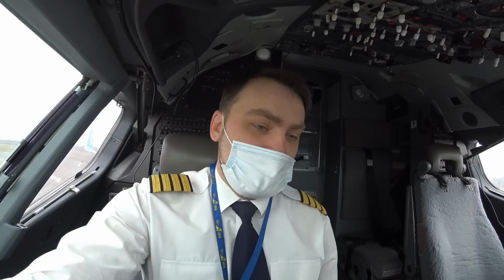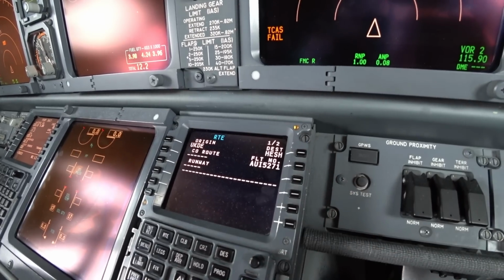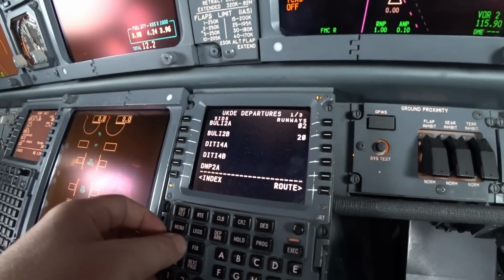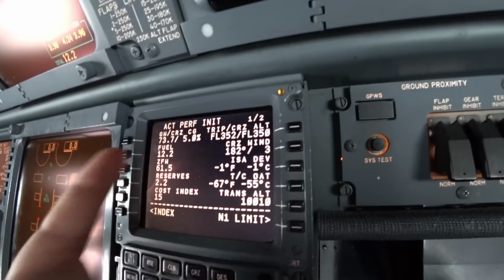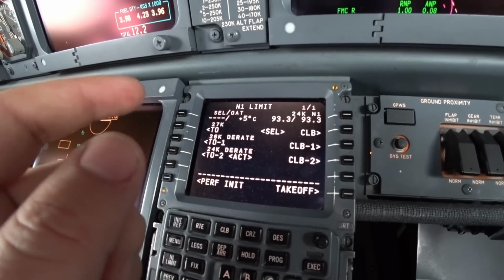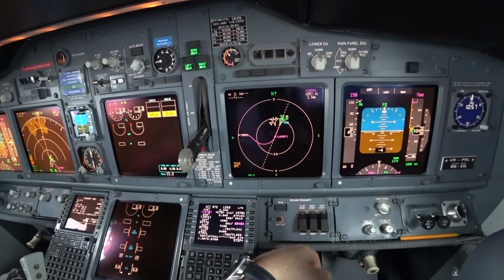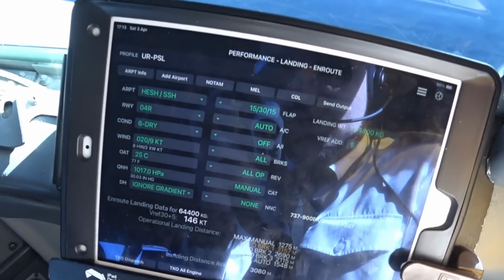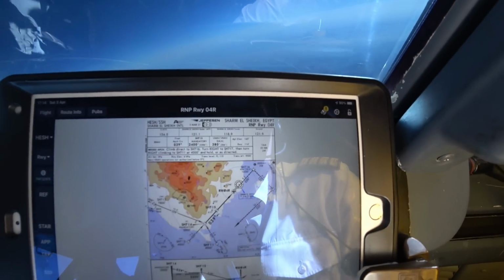A Day in Life as an Airline Pilot | Flying Home on B737 | Motivation [HD]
PILOT LIFE

Experience a Day in the Life of an Airline Pilot through my eyes as I go on my flight from OZH to SSH and back home to KBP, flying the Boeing B737 Cockpit Checks and Preparation,  Pushback, Startup, Taxi, Takeoff, Cruise, Approach and Landing. Basically, everything an Airline Pilot goes through during a day of work.

This is a MOTIVATIONAL Video for anyone and everyone whose goal is to one day be an Airline Pilot, or any kind of Pilot for that matter. FIND YOUR WINGS.

The video was filmed from fixed head camera. Pilots were not disturbed by filming the video.